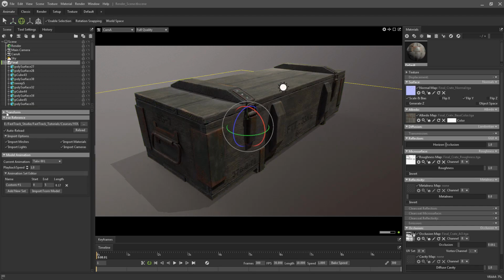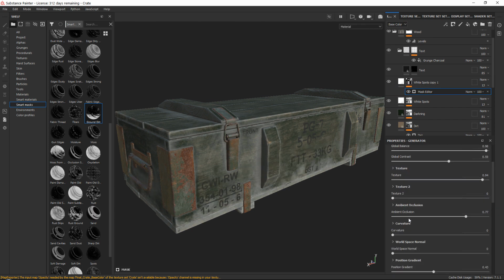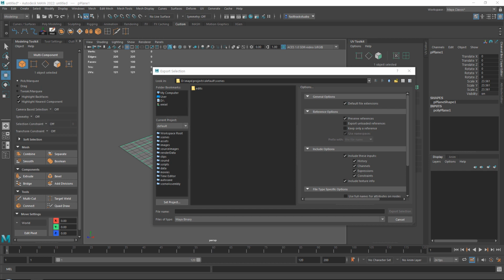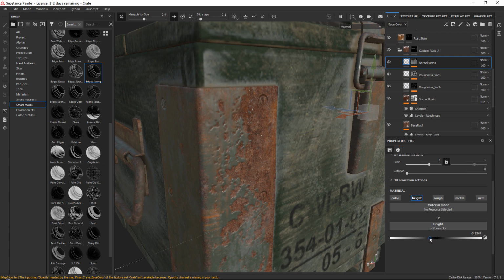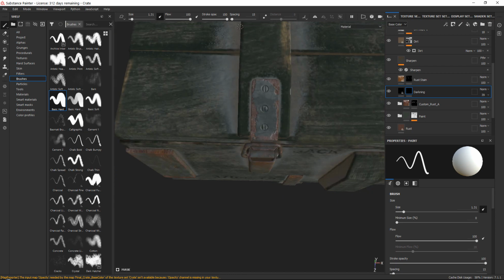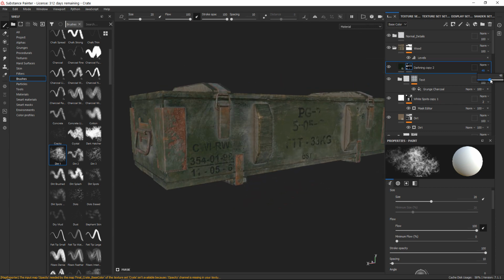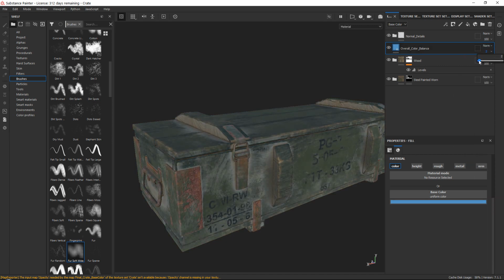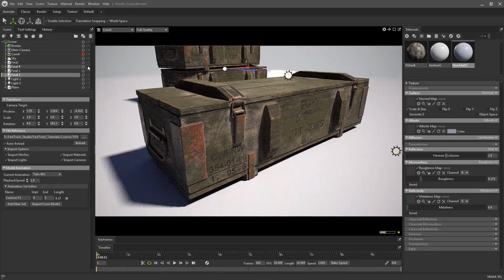Creating a 3D Ammo Crate Game Asset Part6 - Texturing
In this multi-part tutorial series, we will go over how to create an old wooden crate from start to finish.

If you want much more in-depth tutorials make sure to check out our full tutorial courses: